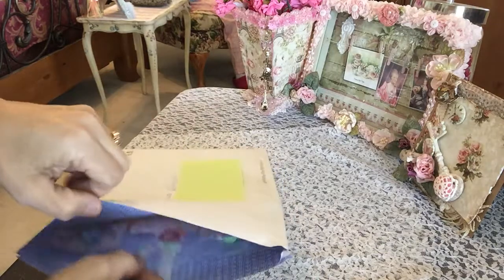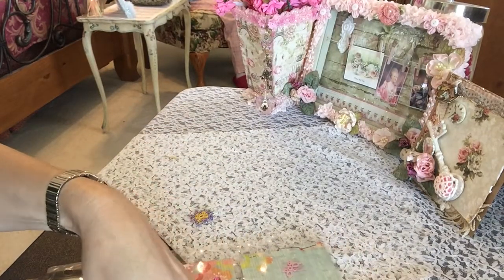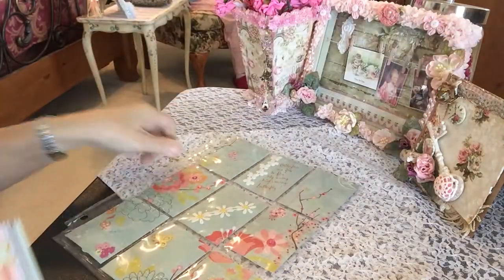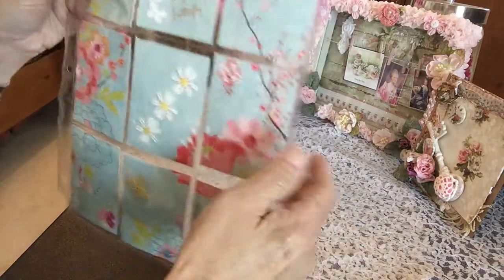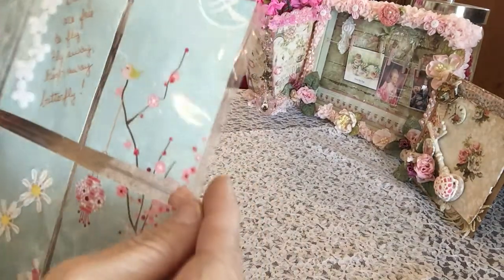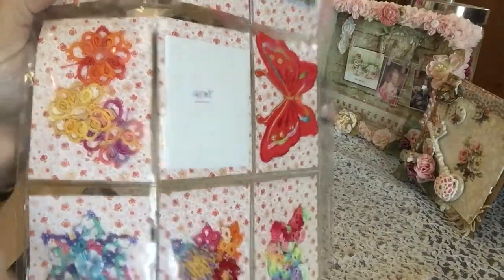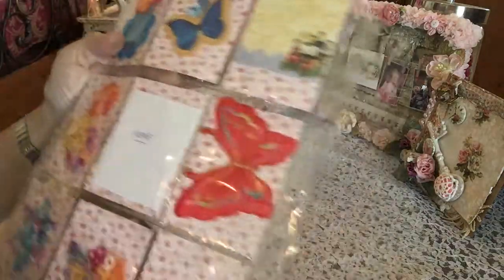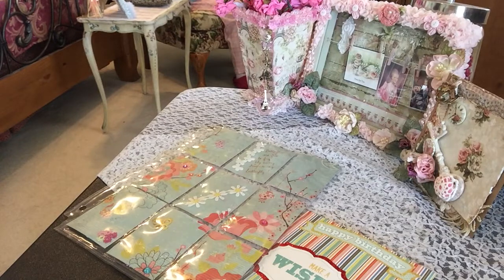Pocket Letter Pal - Entry #20 from Diane Watson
Thank you soo much Diane for such an amazing PL! Your tatting is beyond gorgeous! Thank you for sharing! Thank you for supporting me and my channel by playing along! I really do appreciate it!